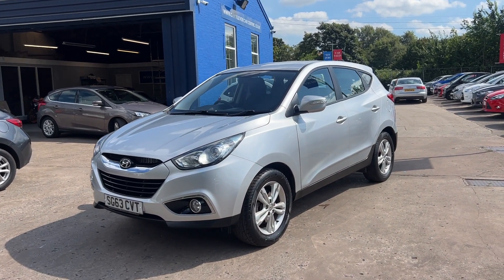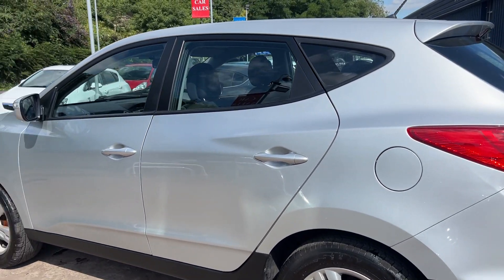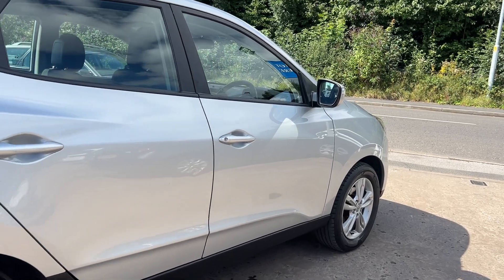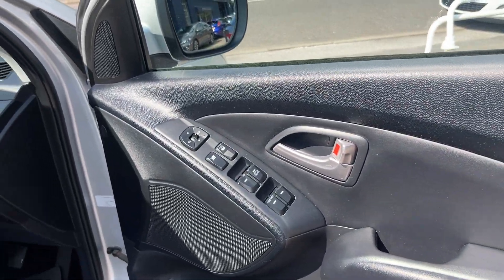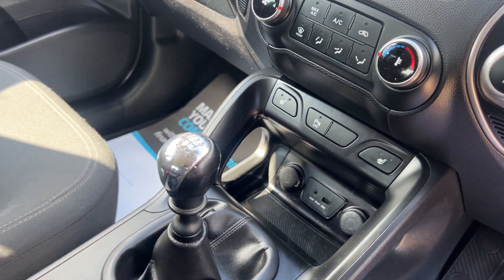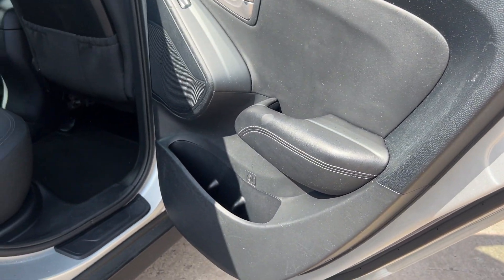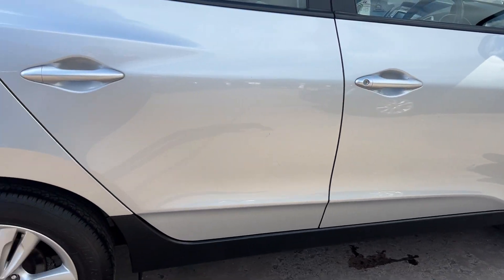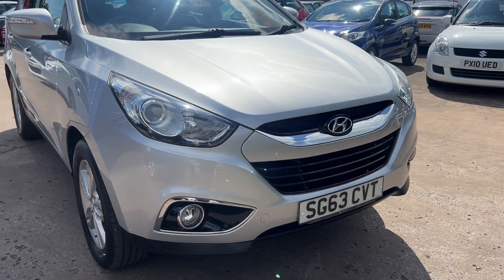HYUNDAI IX35 - SG63CVT